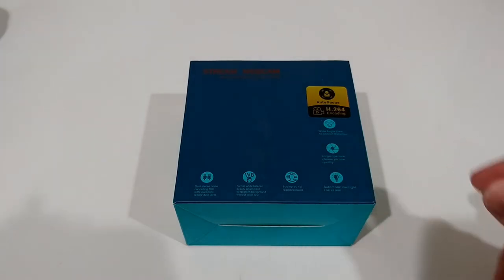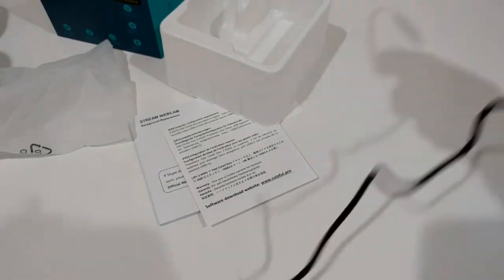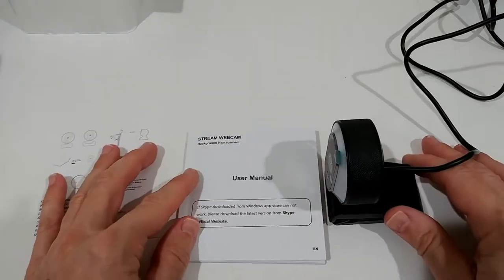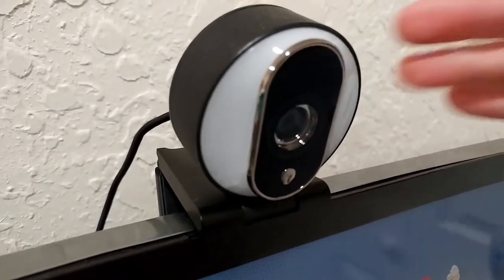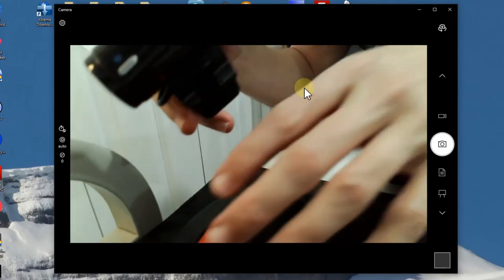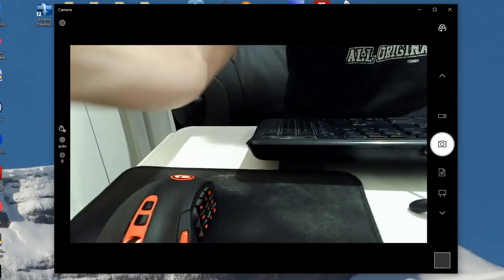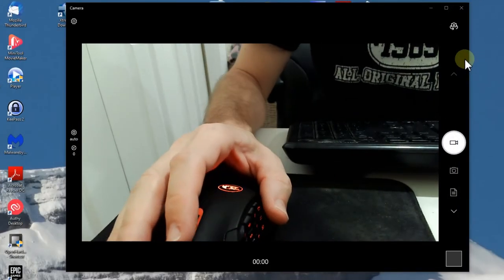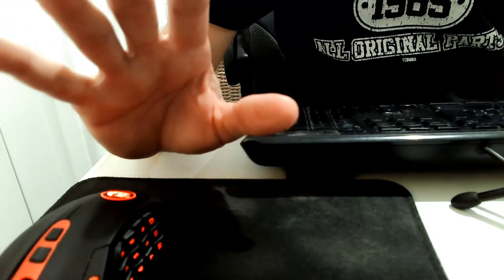UNZANO PC Streaming Webcam with Ring Light 1080P Full HD Web Camera Autofocus Rotatable FULL REVIEW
UNZANO PC Streaming Webcam with Ring Light, 1080P Full HD Web Camera Compatible with Xbox w/Dual Mic, Autofocus, Plug and Play, 360 Degree Rotatable

FULL REVIEW showing unboxing, full review, live streming video and audio recording

Get more information or buy it directly on Amazon with this
... and this is the "Powered USB Hub ikuai 7 Ports USB Hub 3.0" which I've been using with this camera and worked perfectly. It's a very good quality hub and this is probably needed to use such a camera without problems on a USB hub

Also the following webcams have exactly same specs and very similar look, are probably built with same components (except the housing) and can be considered to have same quality and features so this review should also fit for them:
- Aoboco Webcam
- Angetube Webcam
- Vitade 960A Webcam

Official Product description:

HD Pro USB Web Cameras for Laptops/Desktop -- Full 1080 pixels video at 30 fps true-to-live clarity, which makes it a good option for gamer and streamer. Plus, it comes with auto focus and low-light correction, that makes it easy to improve sharp visual quality in low-light and backlit situations. Adjustable clip made it easy to mount both laptops and external monitors. Just show you best side on every video call, wherever you are.
3 Level Adjustable Ring Light -- Touch control comfortable white light allow you quickly change brightness level in poor lighting without the need to go into software settings. Facial enhancement and high definition lens technology make your video chat more confident. UNZANO always offer a variety of handmade and attractive household items/gifts, whether influenced by classic, fashion-forward design.
Advanced H.264 Encoding Compression -- To minimize its dependence on computer and network resources, enables faster uploads and impressive live streaming on social media and gaming such as Skype, YouTube, Facebook, Facetime, Xbox One, OBS, Twitch, Messenger, Hangouts, Xsplit, Mixer, Video Chat, Zoom and more. Background replacement allows you to change the live background at any time.
Voice Recording USB Face Cam for MacBook Pro-- Fitted with video/conferencing Calling Recording red indication light, dual noise filtering analog microphone for recording every moment clearly. UNZANO ultra hd webcam feathers 78 Degree field of view is wide enough to show 1-2 people in the camera at the same time.

UNZANO PC Streaming Webcam with Ring Light Designed for Streamers gamer Video Recording and Calling Full HD 1080P webcam Designed for quality video streaming on OBS Youtube Facebook Skype and Hangouts perfect for video chats image and video broadcast recording 3 Level Adjustable Ring Light Touch control comfortable white light allow you quickly change brightness level in poor lighting without the need to go into software settings Compatible for Almost All Operation System Windows XP 7 8 10 or later Mac OS 10 6 or later Supports smart TV TV Box Chrome OS Android V5 0 or above and Linux Ubuntu Xbox One Compatible for Software OBS XSplit Mixer XBOXONE Skype Facetime YouTube Hangouts Facebook Live Messenger Zoom Google talk Cisco webex Gotomeeting Life Size Please Note UNZANO webcam is compatible with all operating systems based on the latest version of Skype's official website Please download the latest version from Skype Offcial website Contact us via email or read user manual carefully once you have miss any issue Thanks in advance

Product information
Product Dimensions 1.9 x 2.5 x 3 inches
Item Weight 7.8 ounces
ASIN B07Z1V5MRQ
4.3 out of 5 stars
Best Sellers Rank no 99 in Webcams
Is Discontinued By Manufacturer No
Date First Available October 12, 2019
Manufacturer UNZANO